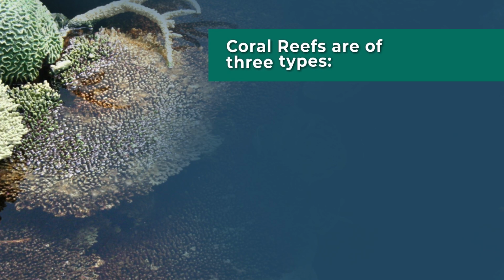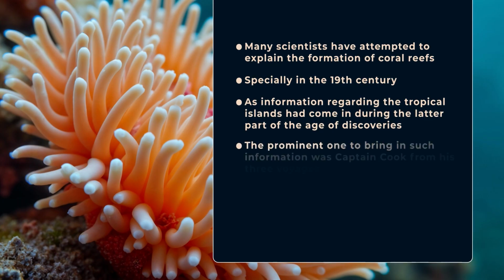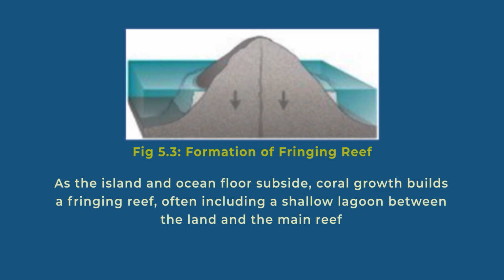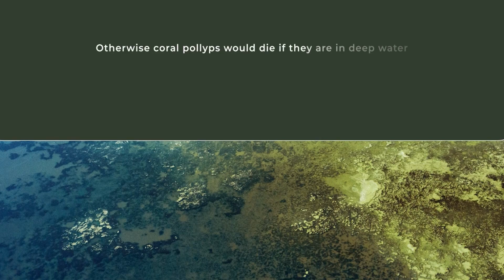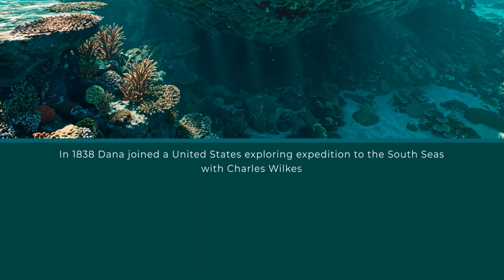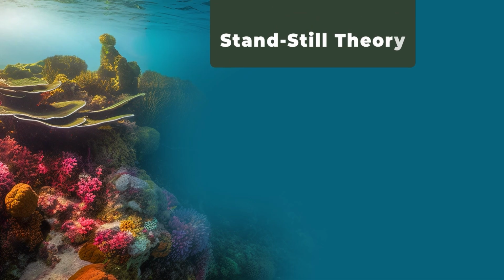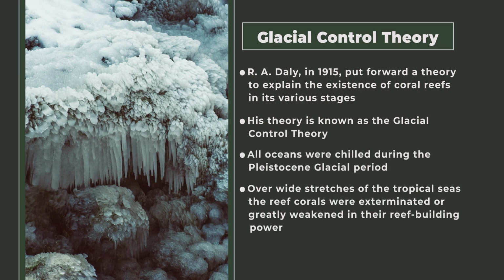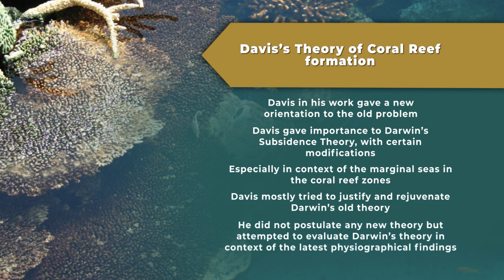Theories of Coral Reef Formation